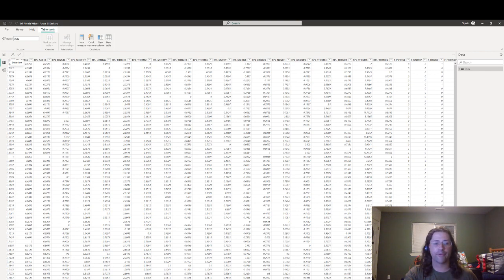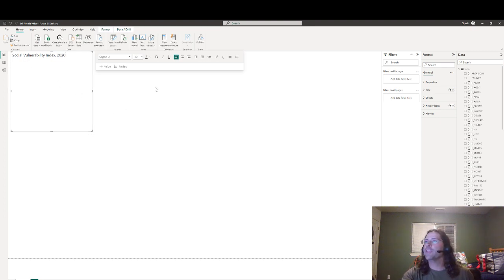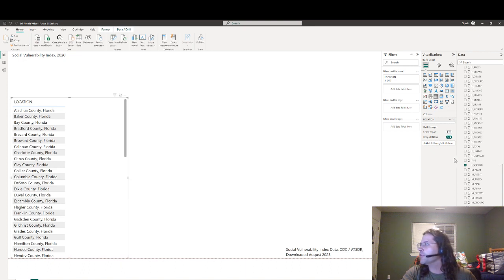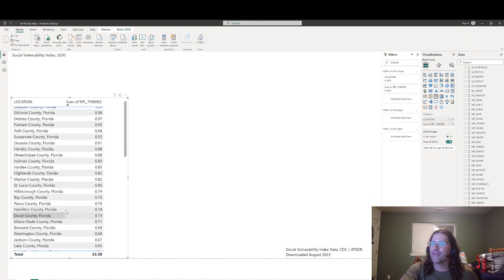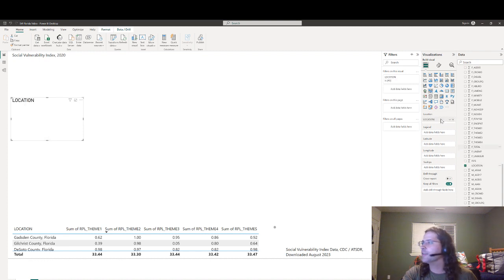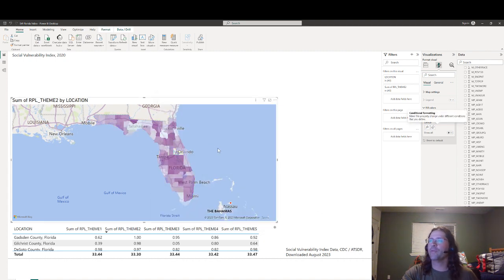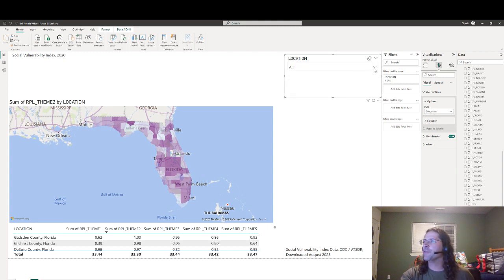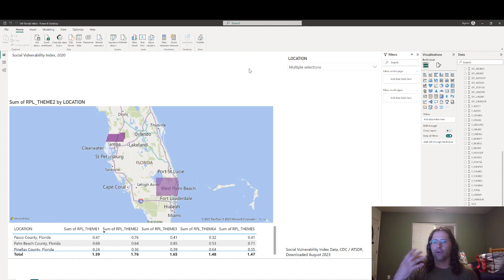Power BI - Creating a Heatmap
CSTE Presentation - 3 of 3